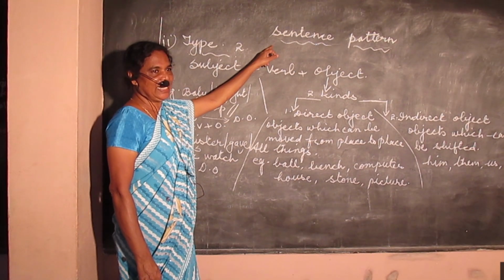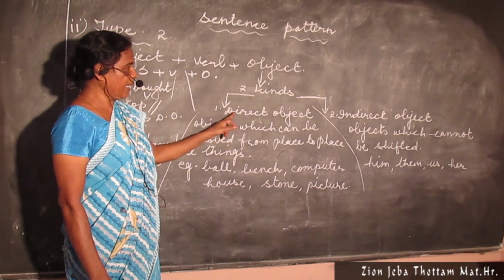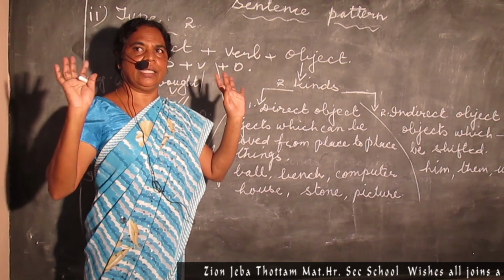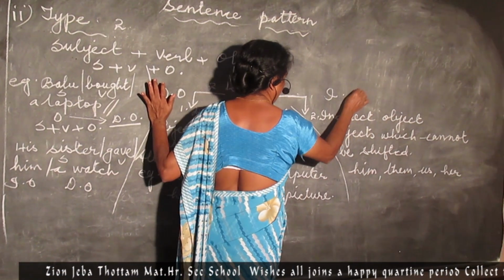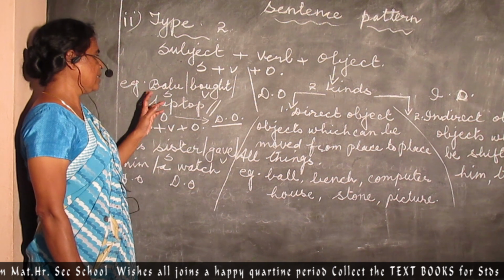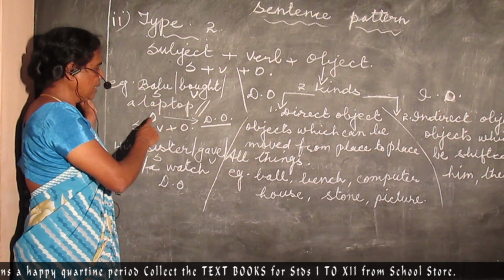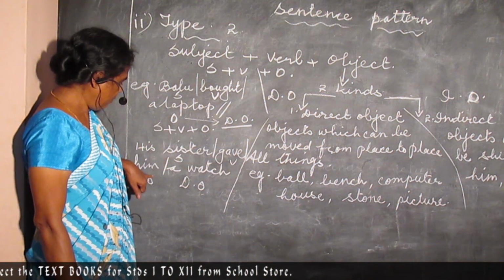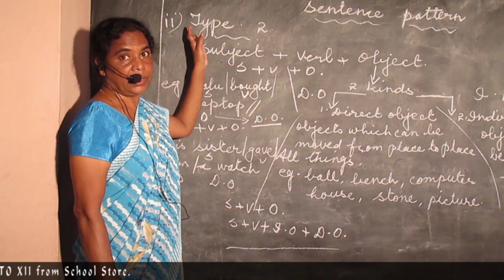English / TN Syllabus / SENTENCE PATTERN - part 2/ STD VI - XII/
Sentence pattern Part 2